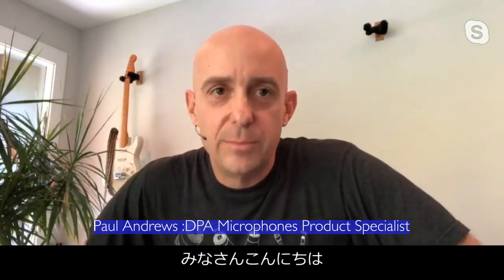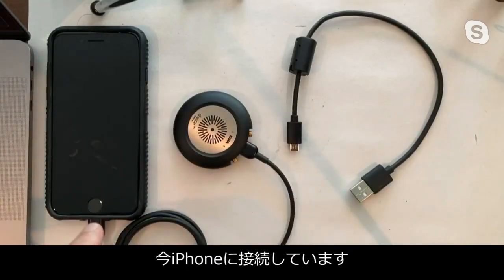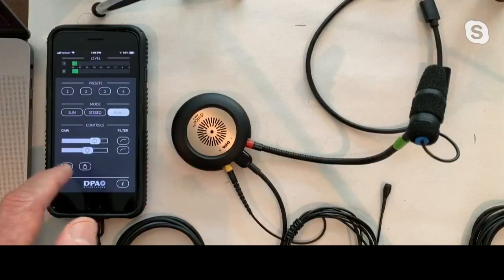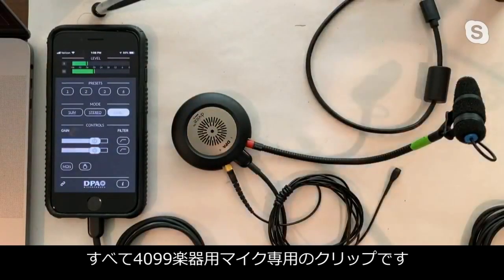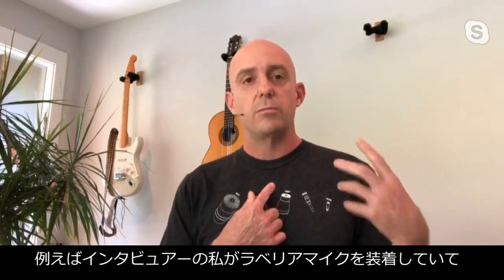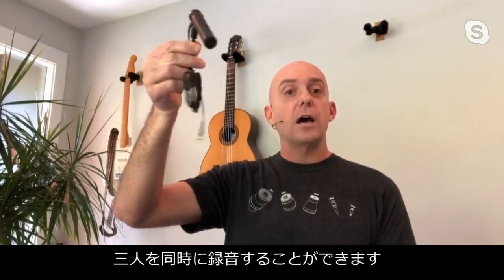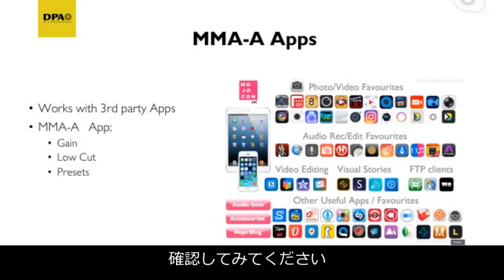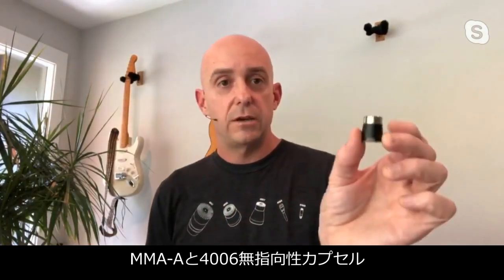【DPA Webinar】音質に妥協しない動画配信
2020年4月にDPA Microphonesで実施されたウェビナーのダイジェスト版（日本語字幕）
■講師：DPA Microphones Paul Andrews氏
■テーマ：音質に妥協しない動画配信を～ウェビナー・楽器演奏をワンランク上の音質で～
■INDEX
01:59　MMA-Aアプリの操作画面
02:53　4099との組み合わせ
05:19　アクティブケーブルMMP-Gとの組み合わせ
06:19　ふたり同時にインタビューする場合
07:03　ライブストリーミングでの活用
09:23　組み合わせ可能なアプリについて
10:03　MMA-Aの仕様について
11:00　火星探査機に搭載されるMMA-Aと4006について